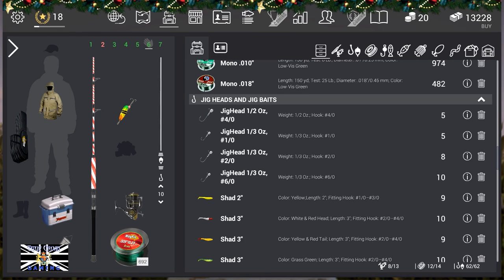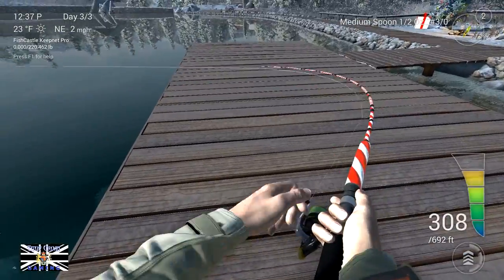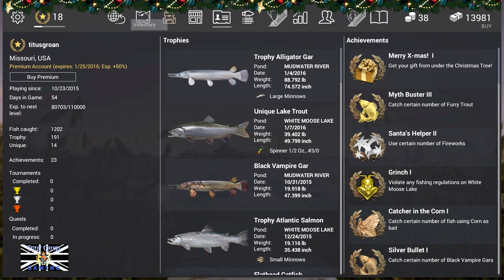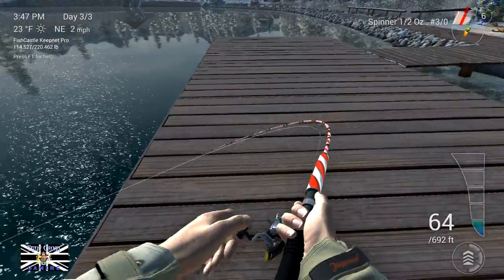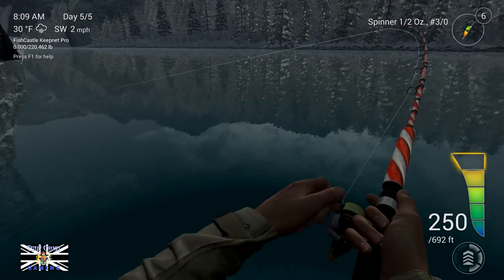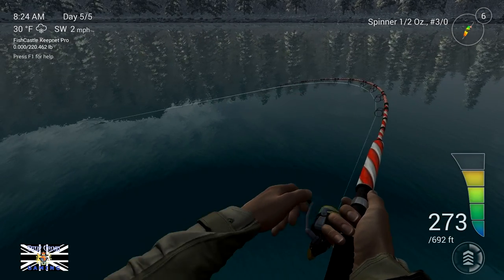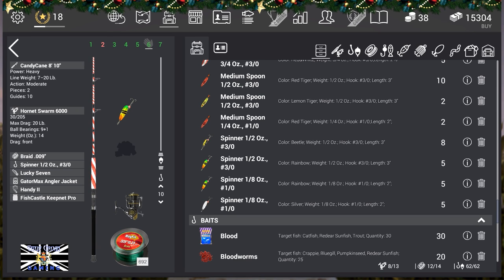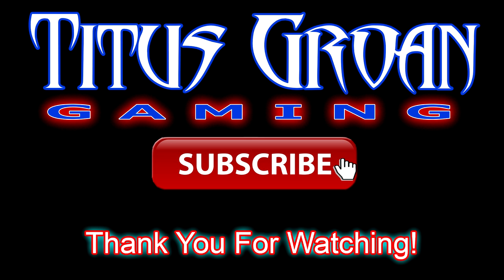#12 Let's Play: Fishing Planet: "Trophy & Unique Lake Trout, Alberta"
How To Catch Trophy & Unique Lake Trout at Moose Lake, Alberta.
Best Fishing Times: Cloudy Snow 8-10AM 7-8PM, Sunny Day 12-6PM. 3/0 or 6/0 spinner, Tiger spoon.

Clouds by Huma-Huma